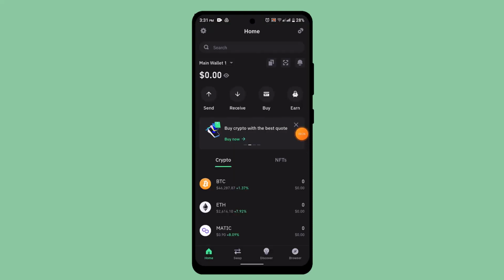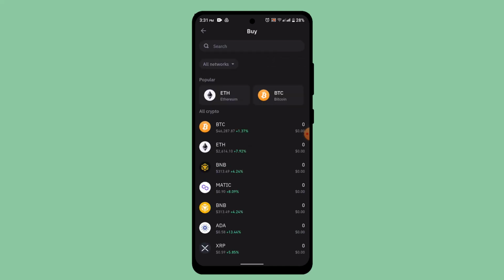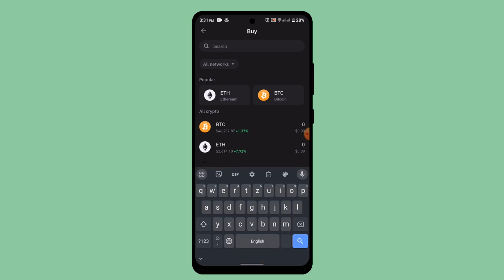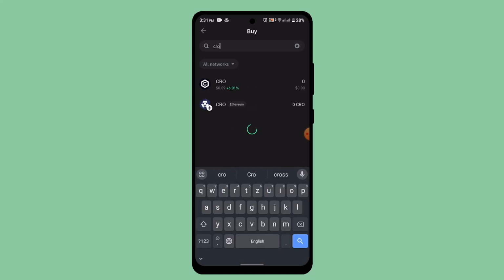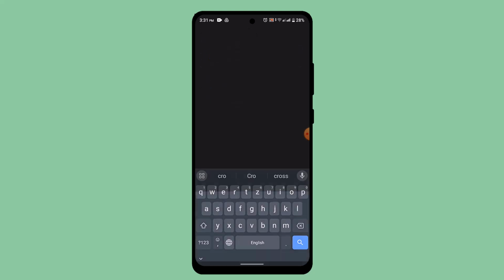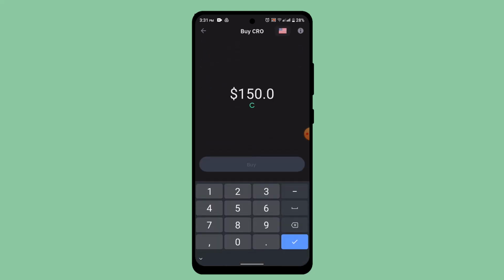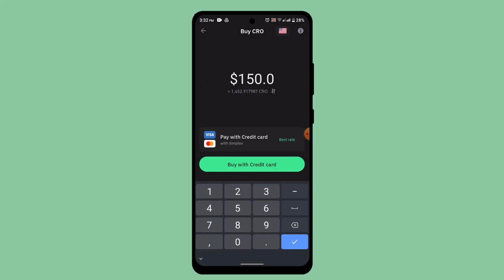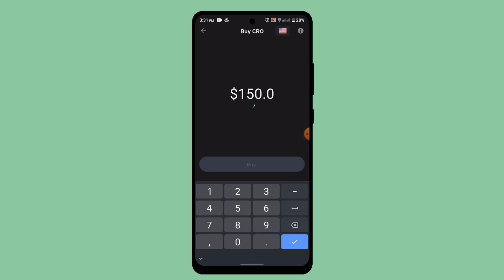How To Buy Crypto On Trust Wallet !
This Video Is based on How you can Buy Crypto on Trust Wallet.

Chapters / Timestamps
0:00 Introd
0:14 Buy Crypto On Trust Wallet
0:58 Outro